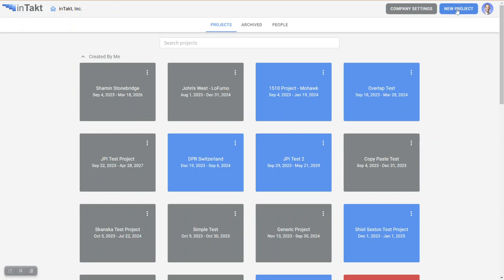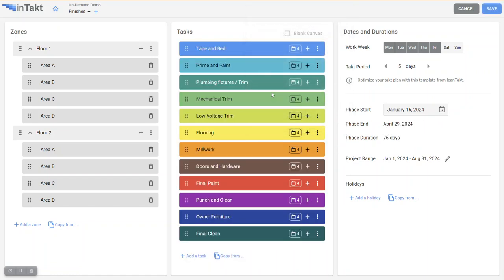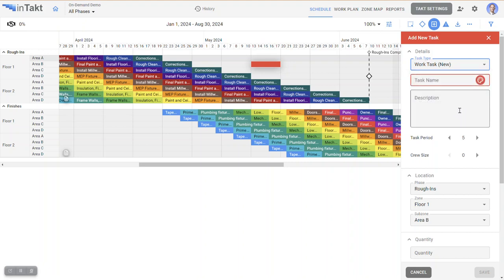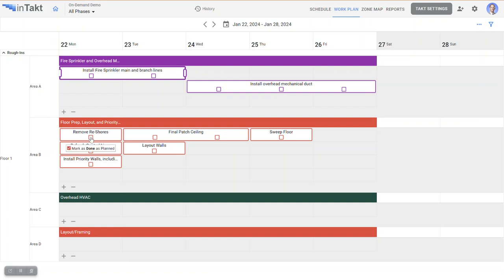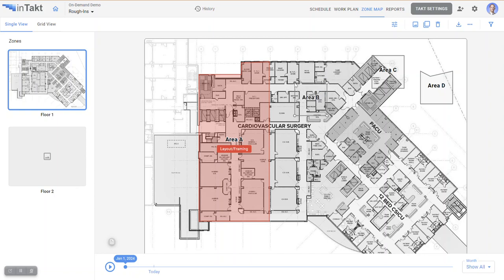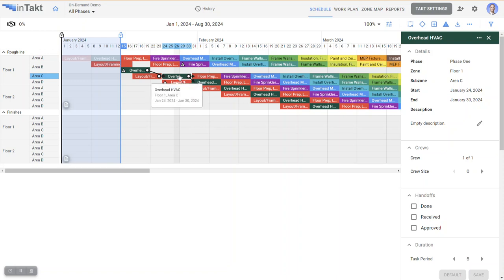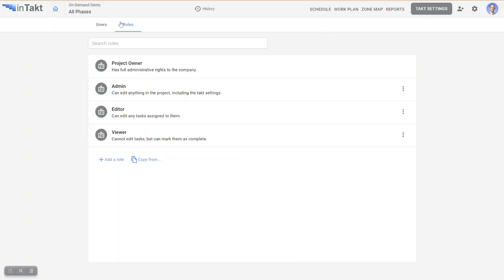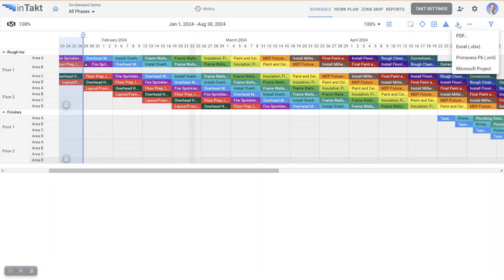inTakt Demo - 30 Minutes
This quick demo of inTakt provides a basic overview of the platform. Please see our other videos for more detailed functionality and additional features.